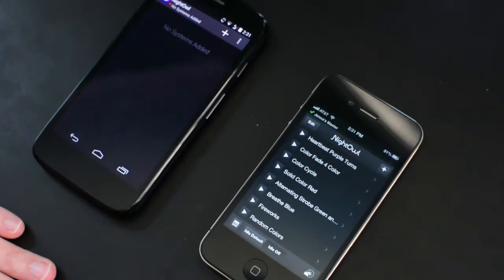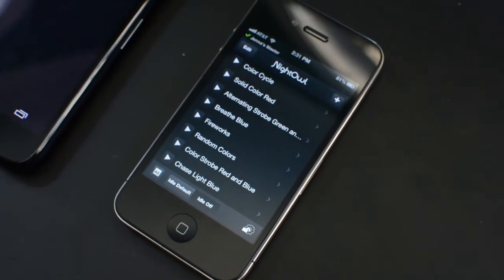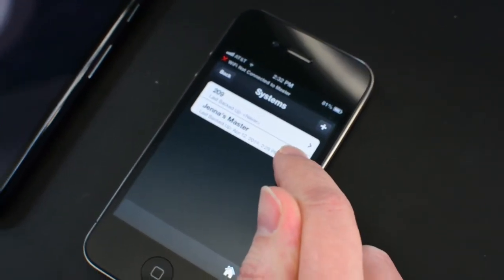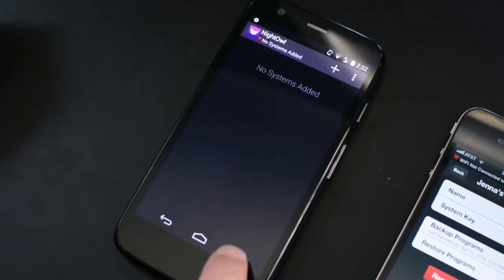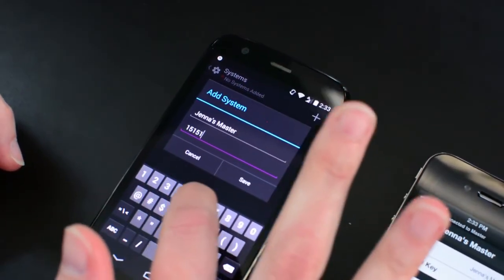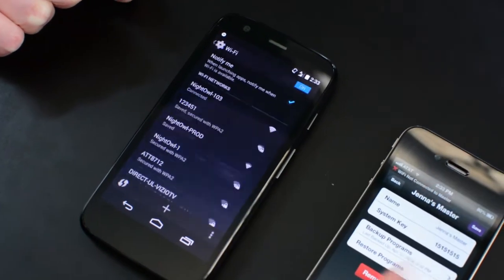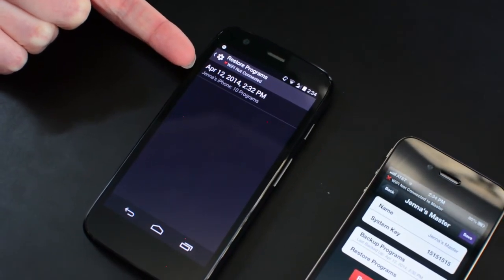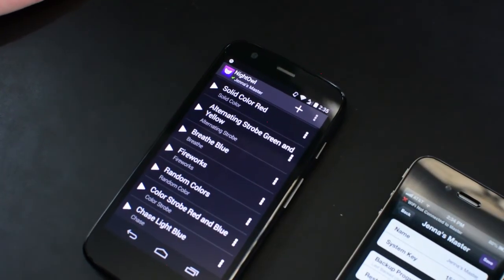Transferring Programs from One Device to Another using the NightOwl LEDs App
In this video, we will show you how to backup and restore your programs.  This allows you to quickly transfer all of your programs from one device to another.